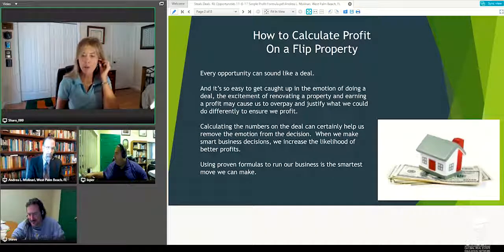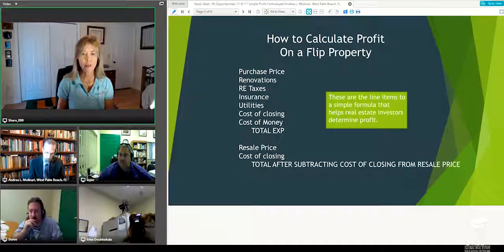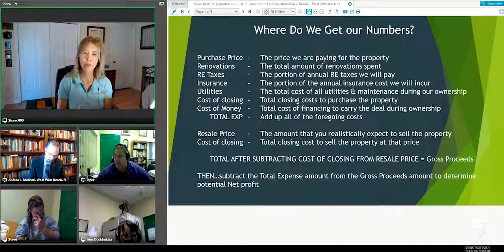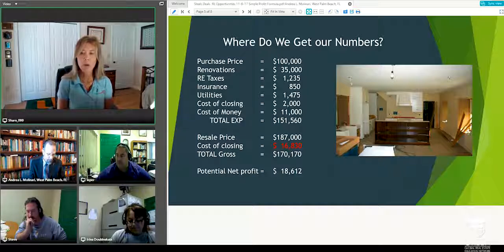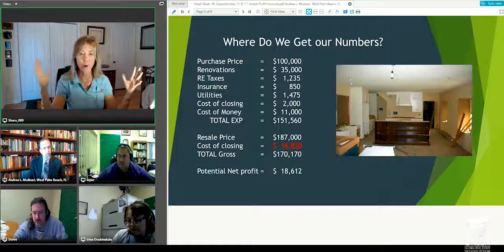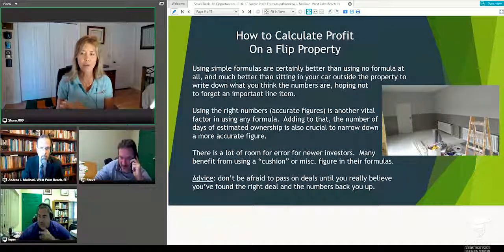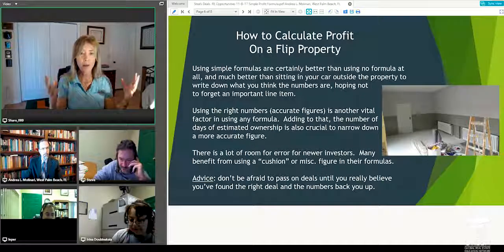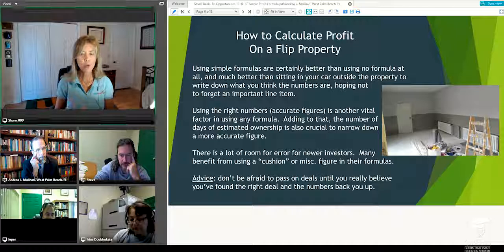GMMA Sharon Restrepo Calculating Profit on a Flip Property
Buying real estate, even as an investor, can involve a variety of emotions. However, it is crucial to learn to buy based on the numbers and not on emotion. Sharon Restrepo, broker at 32 West Realty and GREEN instructor, explains that the following expenses must be taken into consideration whenever a deal is being evaluated: purchase price; renovations; real estate taxes; insurance; closing costs; utilities; and the cost of money. These costs must then be compared with the retail price plus the closing costs to sell. The results are the “gross proceeds.” Then, you subtract expense listed above and the final result is the “net profit.”